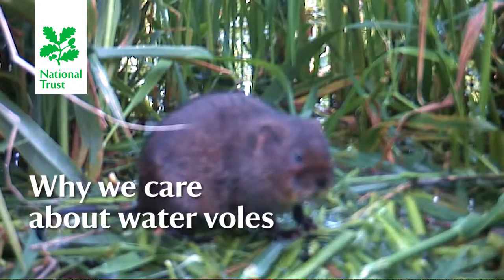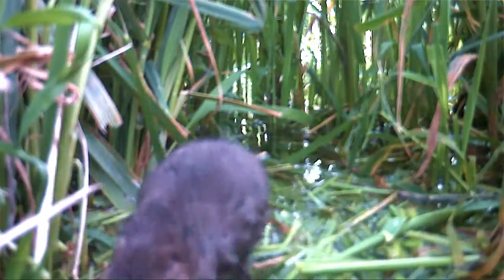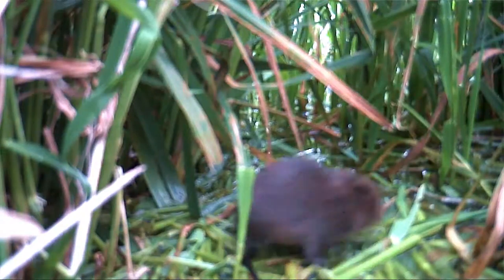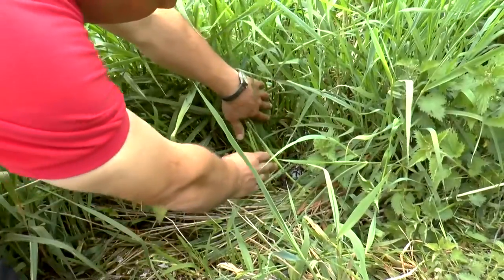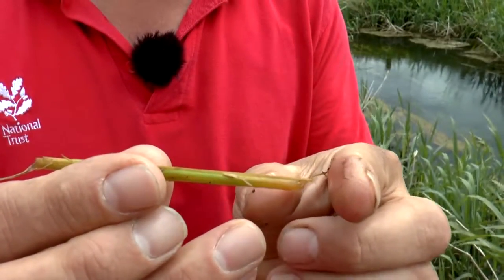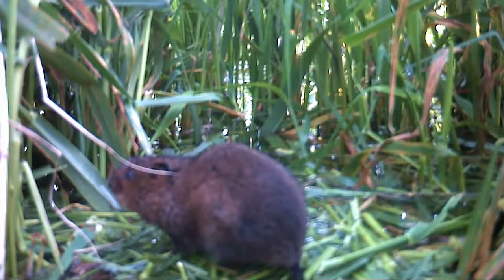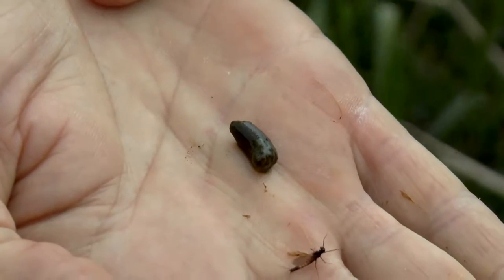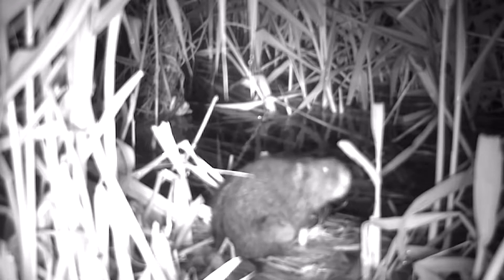National Trust Wildlife: Why we look after Voles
"We need to look after all the species on our land." The rare British water vole is struggling to survive in many parts of the UK but on the river Kennet in Wiltshire, these appealing little animals are being carefully monitored by National Trust rangers. Go to the National Trust website to find out more about their conservation work.